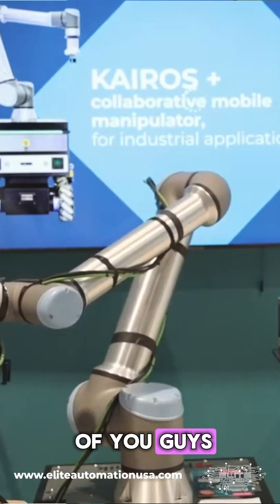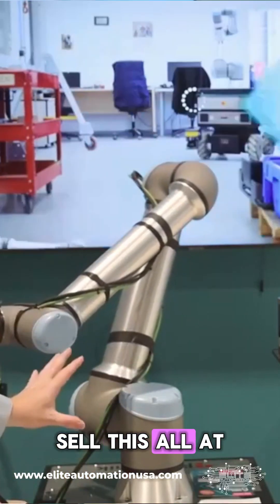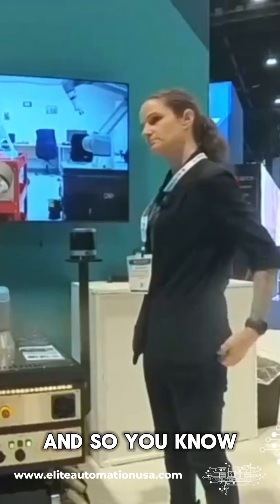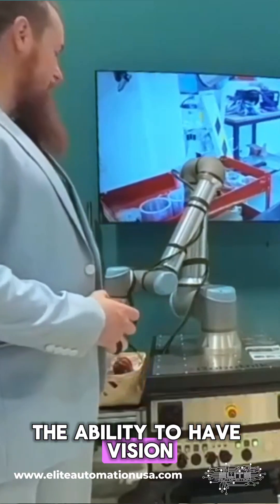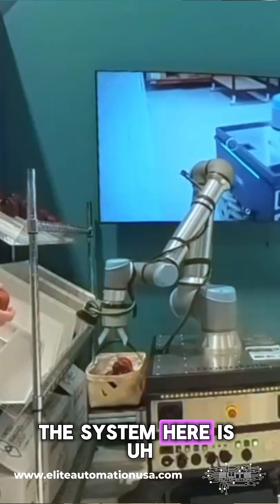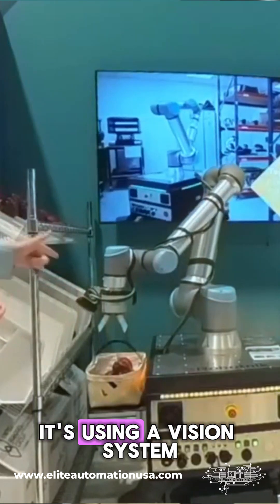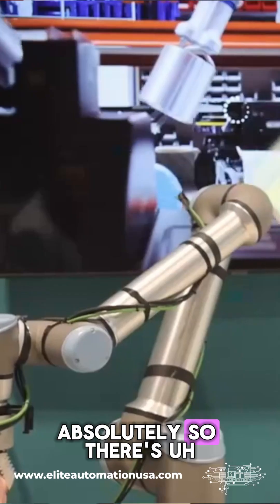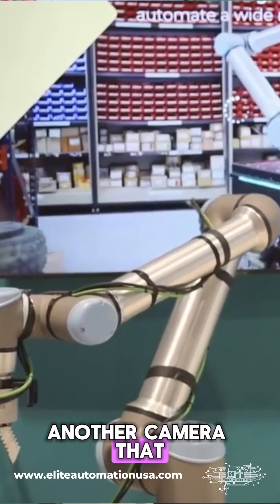Revolutionizing Picking with AI Vision! From 2D to 3D Object Recognition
Discover the future of robotic picking! This video explores:

AI-Powered Vision Systems: Transforming object recognition and picking accuracy.
2D vs. 3D Vision: Understanding the benefits of each technology for different applications.
Faster Cycle Times: Boost productivity with rapid object identification and picking.
Versatile Applications: From apples to industrial parts, AI vision adapts to various tasks.
Upgrade your robotic picking with advanced vision technology!

EliteAutomationUSA.com
Evansville, In